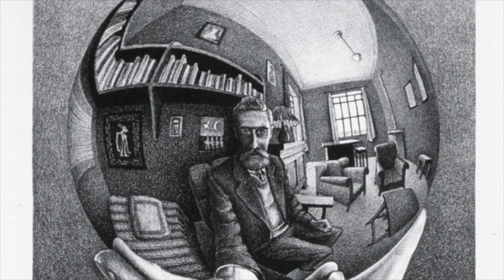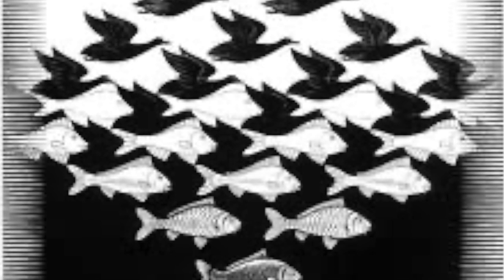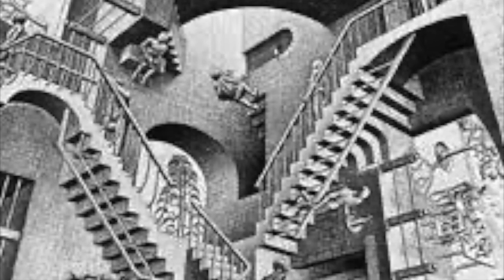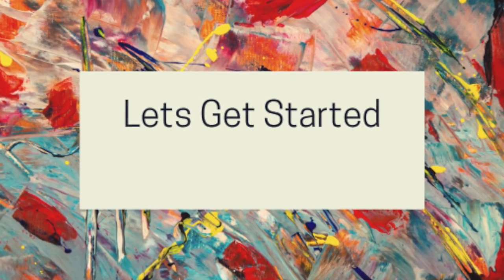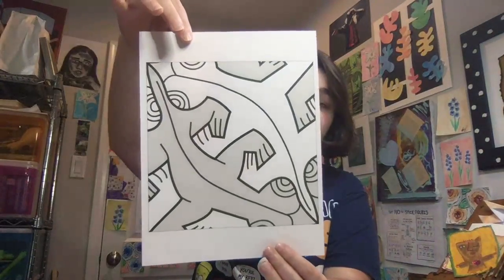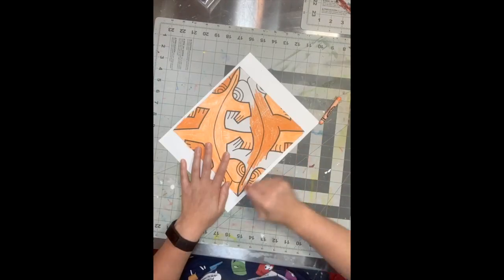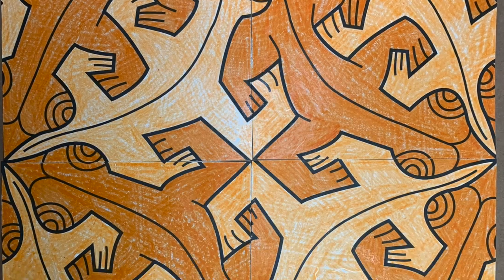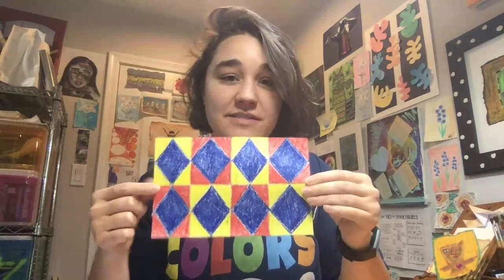M.C. Esher OP Art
This video is about the artist M.C. Esher and what a tessellation is.